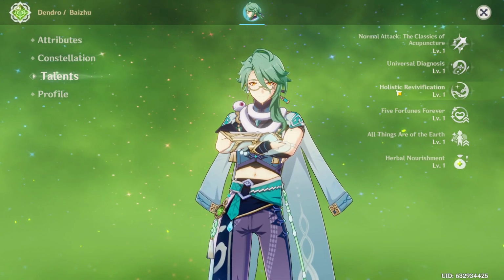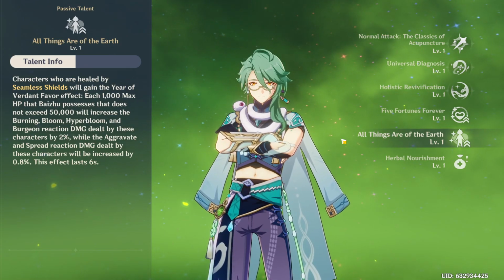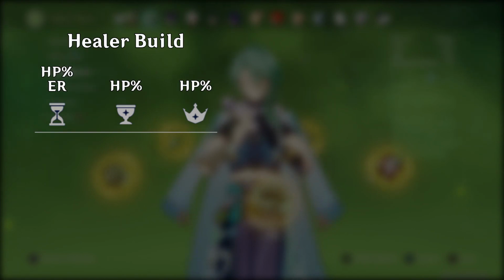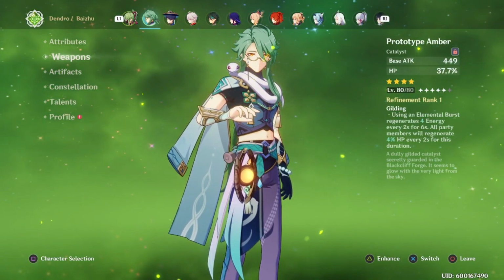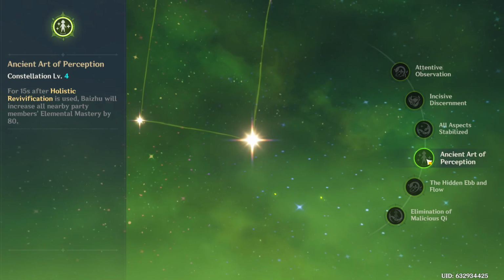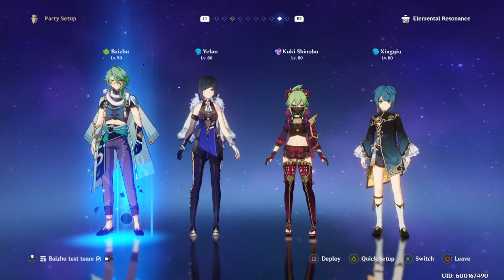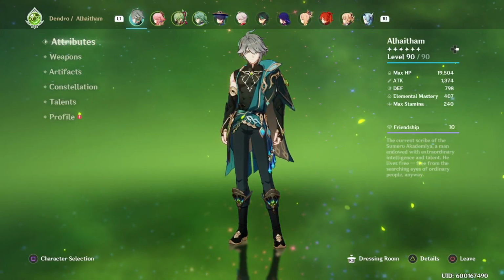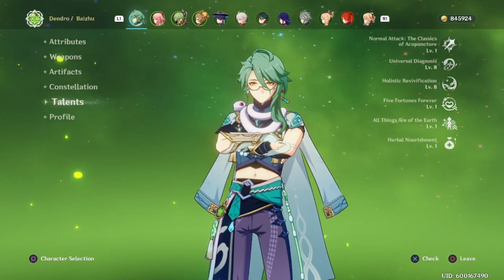BAIZHU BUILD GUIDE! Artifacts, Weapons, & Teams for Healing & Damage Builds | Genshin Impact 3.6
Hey everyone! Finally, Baizhu has arrived as a playable character! Let us know how you build your Baizhu, and also if this video was helpful to you!

Timestamps:
Intro 00:00
Talents & Abilities 00:29
Passive Talents 02:05
Artifact Sets [Healing vs. Damage] 02:48
Artifact Stats [Healing vs. Damage] 04:32
Weapons [5-stars & 4-stars] 05:35
Constellations 08:06
Teams [Very Flexible] 09:57
Gameplay Setup 14:27
Showcase 15:52
Outro 18:51

Baizhu is an amazing healer who complements his healing with shielding as well. Also, being a Dendro unit makes him even more valuable as this gives him many avenues in how he can be used.

~ Socials ~

~ Credits ~